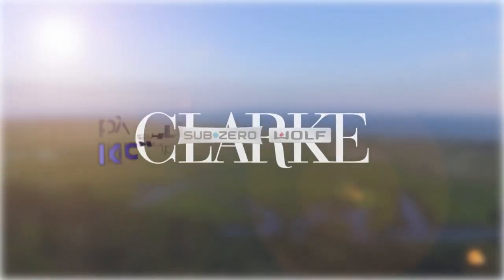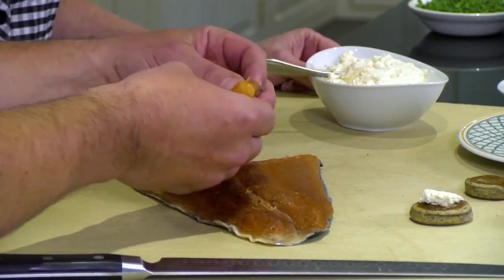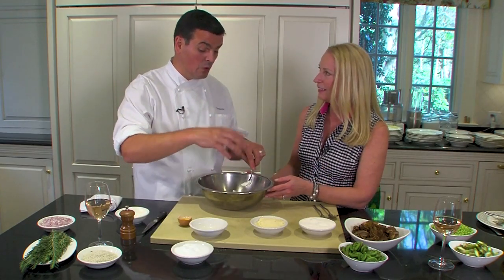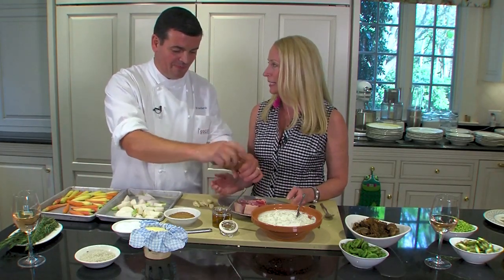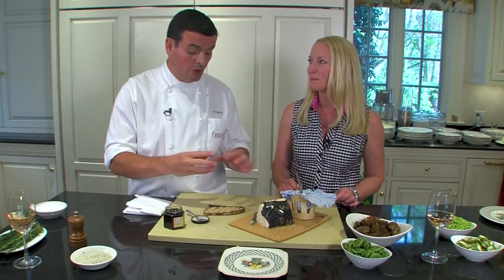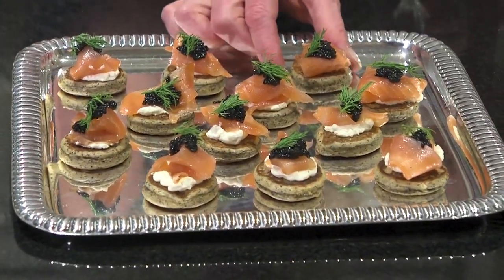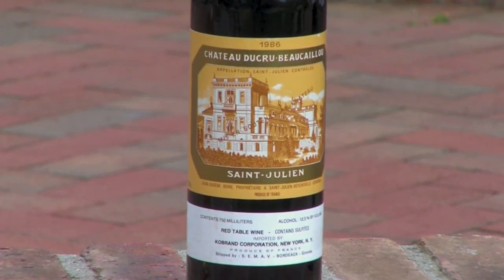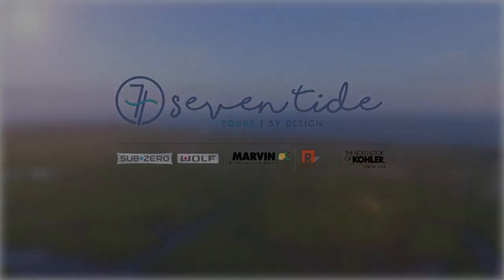New England Living TV: Cooking with Chef Frederic Kieffer in Greenwich, CT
Quality ingredients translate into quality dishes—a simple but important concept emphasized by chef Frederic Kieffer. Kieffer is the executive chef of l’escale, a French-inspired fine dining restaurant in the Delamar Hotel, and Artisan, a farm-to-table American eatery in the Delamar Southport. He shares his recipes, which can be tried at home, for a five course meal inspired by spring. Also, on this clip, Theresa Rogers, owner of Horseneck Wine and Liquors, shares exceptional wine pairings that complement the flavors of each bite.